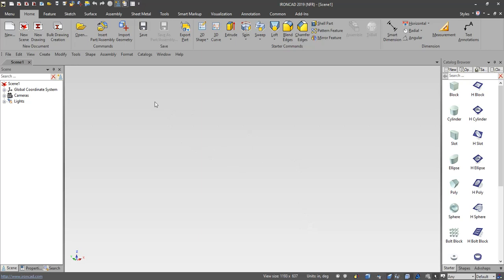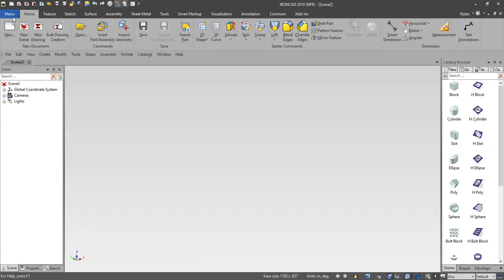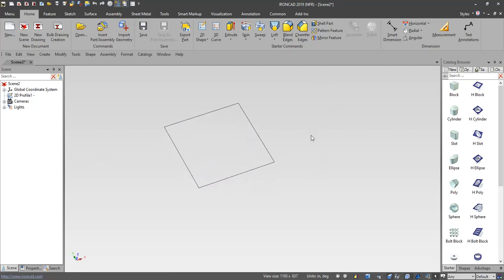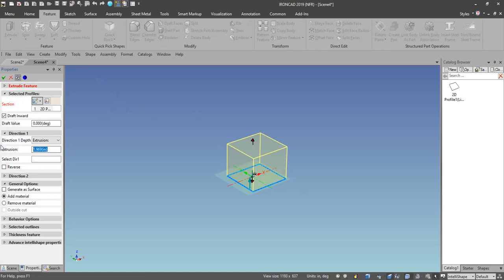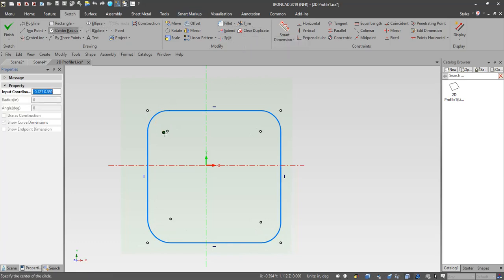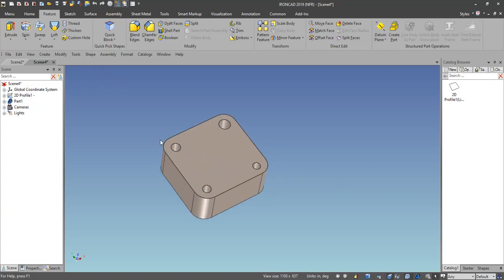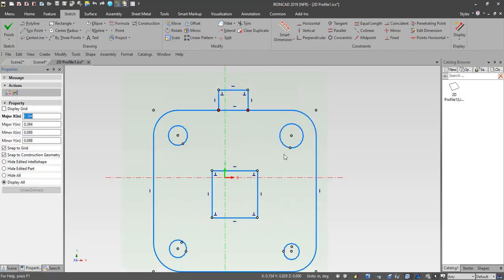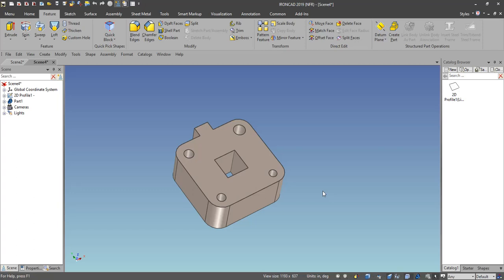Creating Multiple Parts From Single Catalog Profile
This videos shows you how to create a profile and use that profile to create multiple parts. When the original profile is changed the parts created from the profile update.